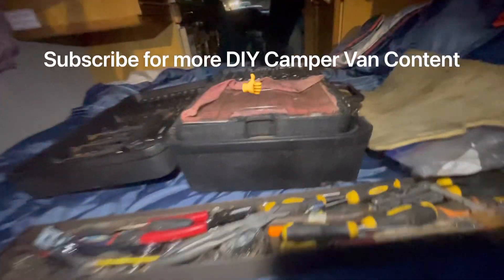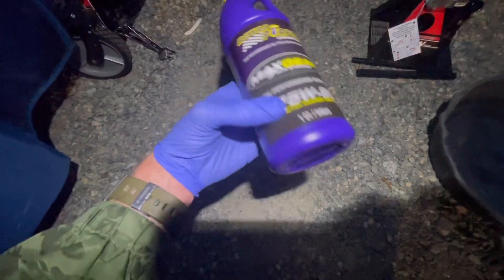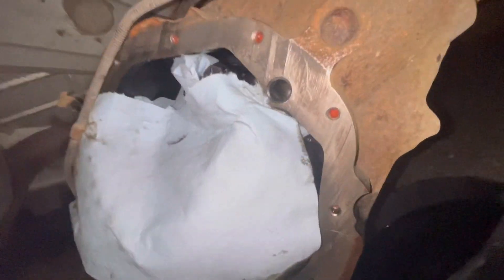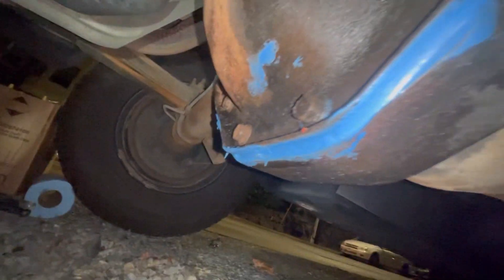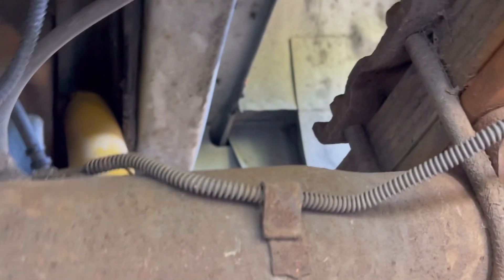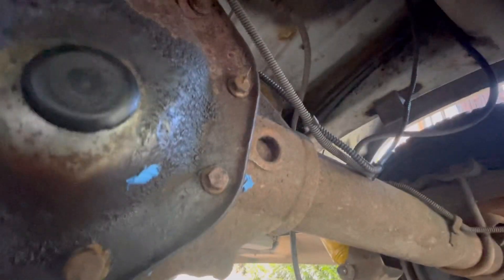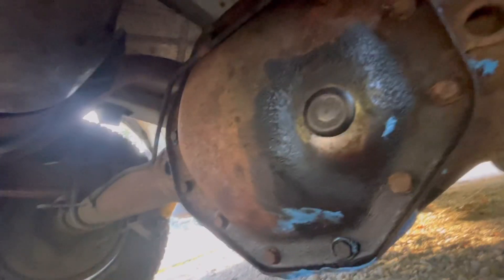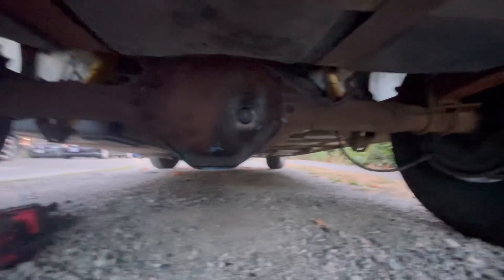Roadtrek Class B Van Build: New Rear Differential Fluid and New Shocks on 1997 Dodge B2500 RV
Royal Purple 75w-90

Differential Fluid Pump

Blue Shop Towels

Combo Jacks